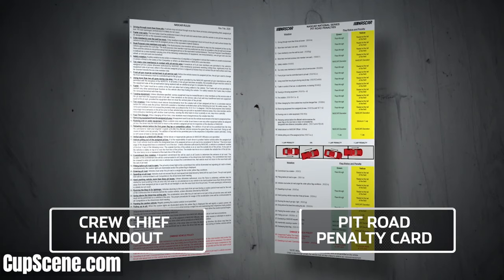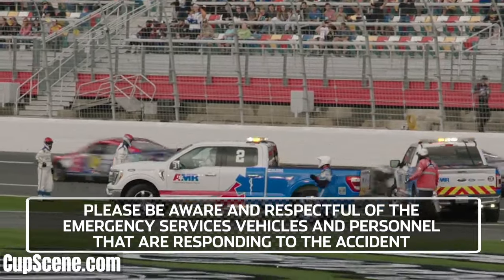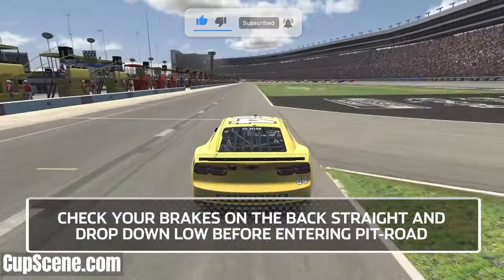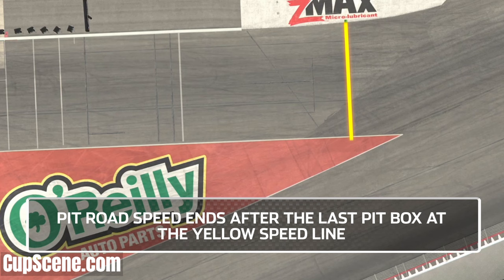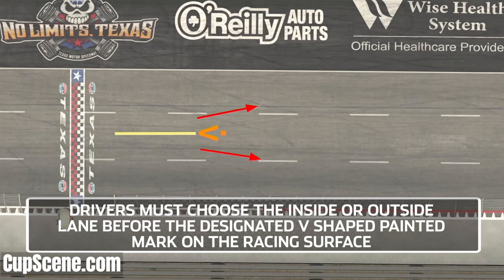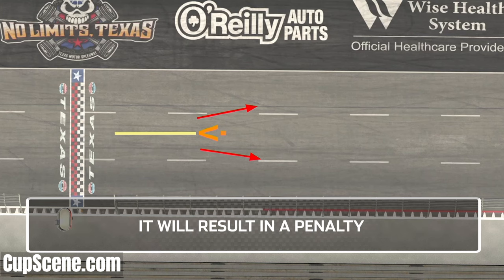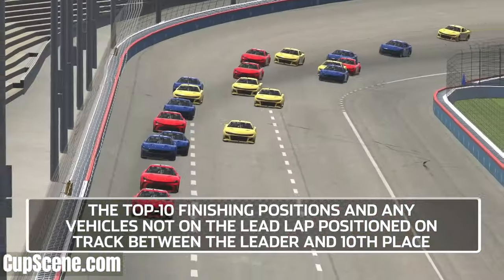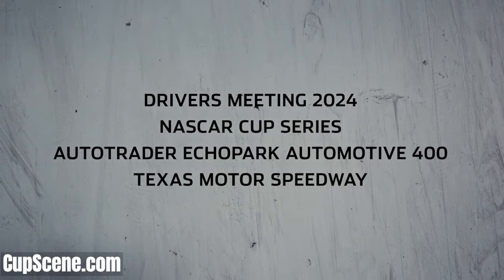NASCAR at Texas Motor Speedway, April 2024: Driver/Crew Chief Meeting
Full Driver/Crew Chief Meeting Video shown at Texas Motor Speedway, Sunday Apr. 14, 2024.